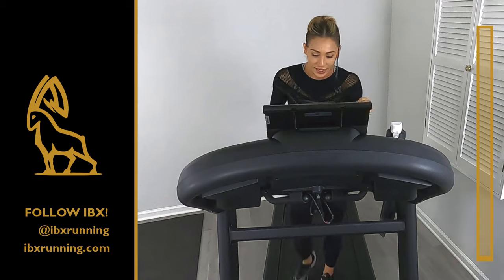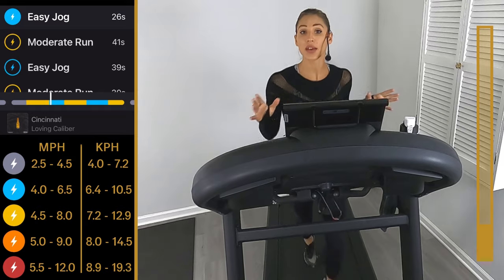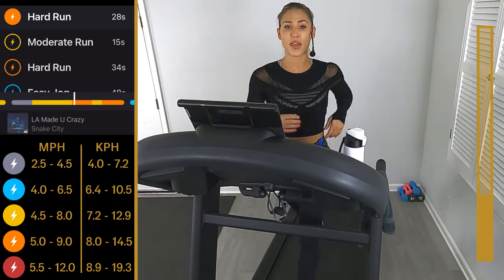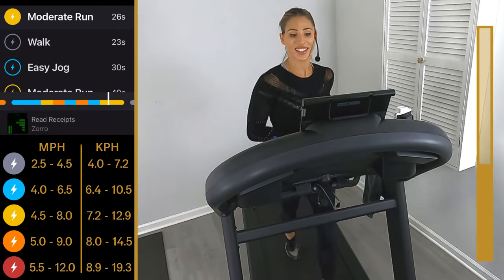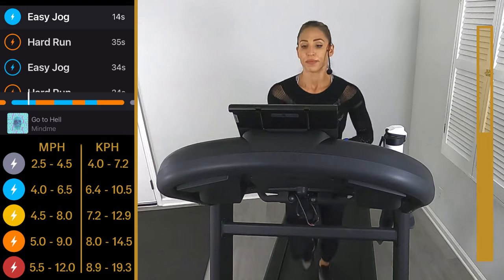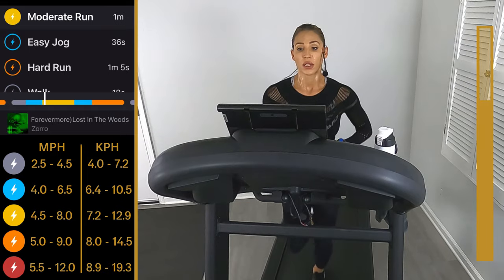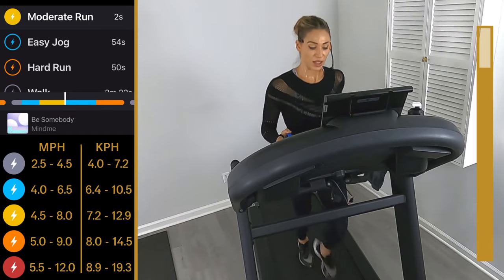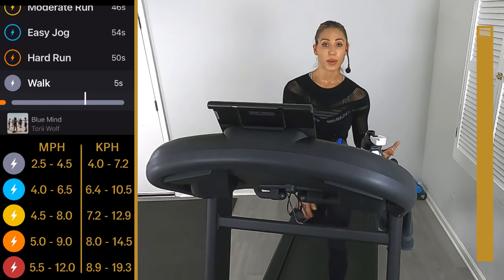30 MIN TEMPO SERIES | Run with the Beat of the Music!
🎶 Ignite your workout with our 30-minute treadmill session, synced to the beat of heart-pounding music! Join Coach Rachael as she leads you through exhilarating intervals, turning your cardio routine into a dance-like experience. Boost your energy, burn calories, and have a blast – all in one dynamic workout that's tailored for every fitness level.

30 minutes of run and recovery intervals

00:00 - Intro
00:42 - Warm Up
03:33 - Workout!
27:02 - Cool Down

1. GAYZING - Rocket Jr
2. Cincinnati - Loving Caliber
3. LA Made U Crazy - Snake City
4. Read Receipts - Zorro
5. Man in Power - HOUSE OF SAY
6. Go to Hell - Mindme
7. Lost in the Woods (Forevermore) - Zorro
8. Be Somebody - Mindme
9. Blue Mind - Torii Wolf